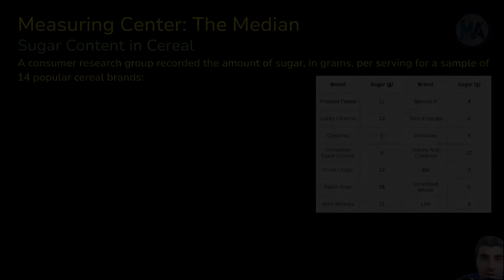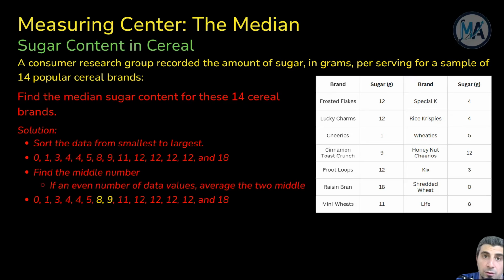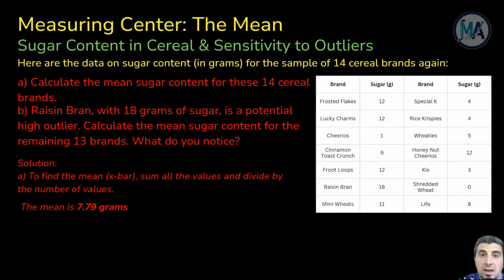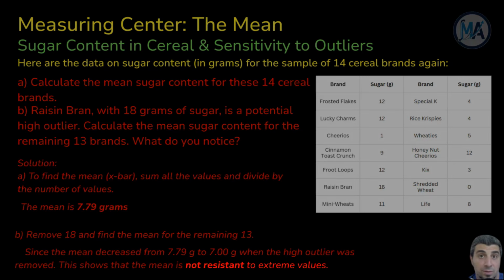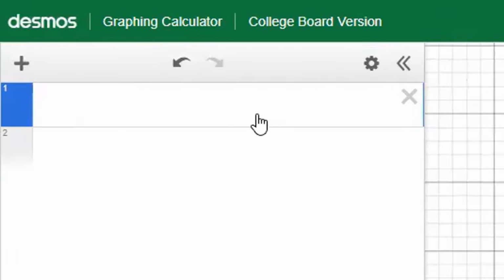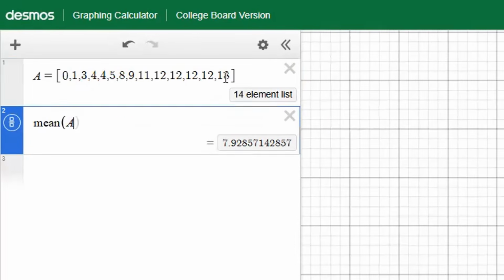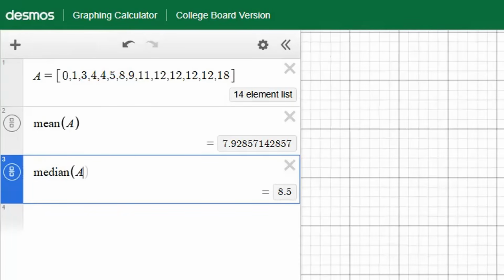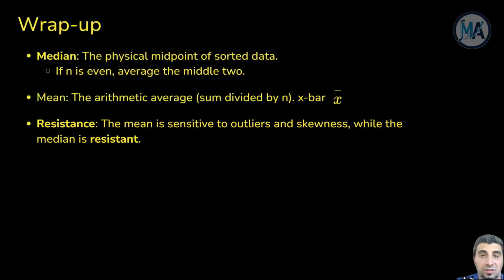AP Stats: How to Use Mean & Median | Section 1D Part 1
This video aligns with The Practice of Statistics for the AP Course 8th Edition and matches Unit 1, Part, 1 Section 1D Summarizing Quantitative Data with Numbers. Also, it aligns with AP Statistics Unit 1 Exploring One-Variable Data & Collecting Data Topics 1.7 & 1.8

Master the fundamentals of numerical data analysis! In this AP Statistics lesson, we explore the two most common measures of center: mean and median. You'll learn how to calculate each, understand their properties, and—most importantly—how to decide which one to use when your data has outliers or skewness.

⏱️ Chapters:
0:00 Intro to Mean & Median
0:23 Measuring Center with the Median
1:00 Measuring Center with the Mean
1:21 Outliers
2:02 How to Use Desmos to Calculate Mean & Median
3:04 Wrap up & Outro